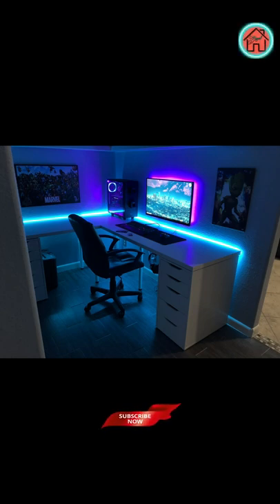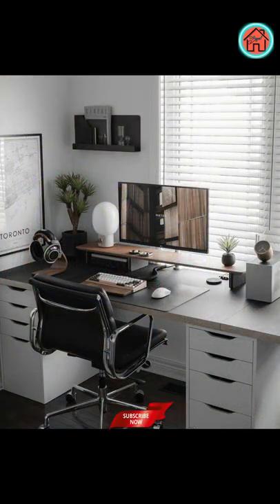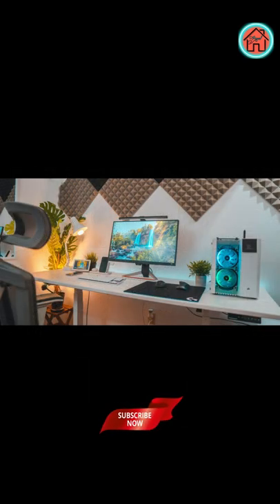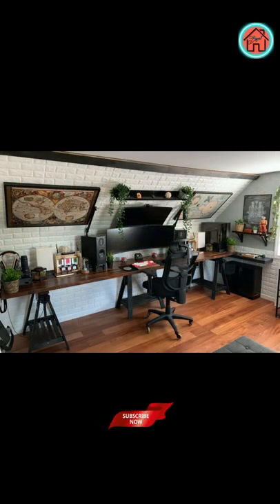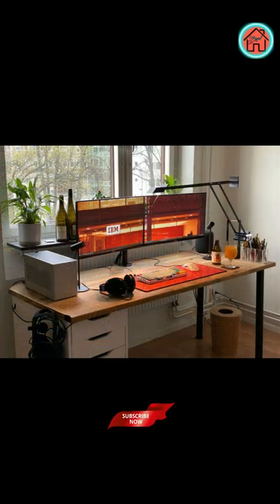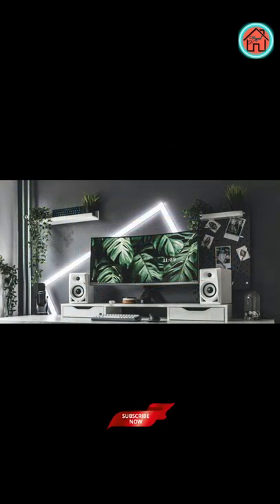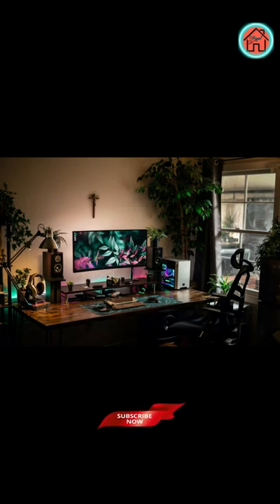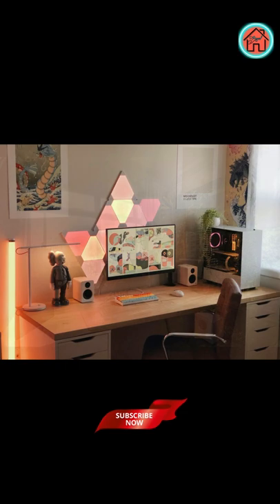😱 Gaming Setup Ideas -2 🔥 Gameroom Ideas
The images used in the video are taken from public domains and all the credit goes to respective image owners . the images used in the video are only for sample purpose, we do not sale these products.